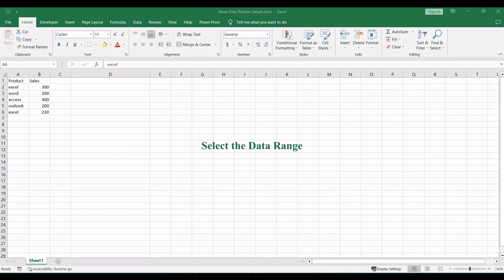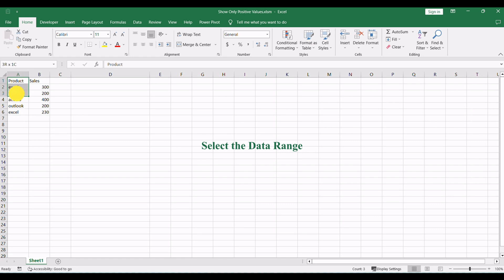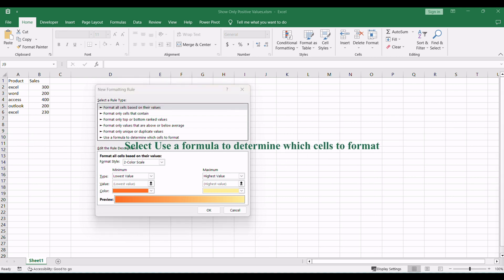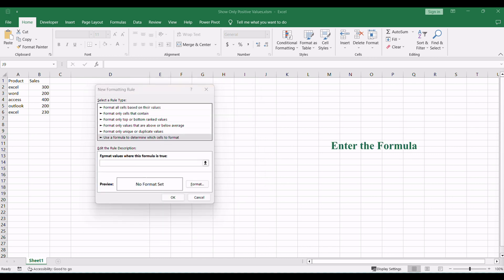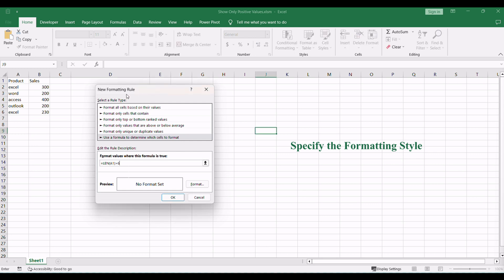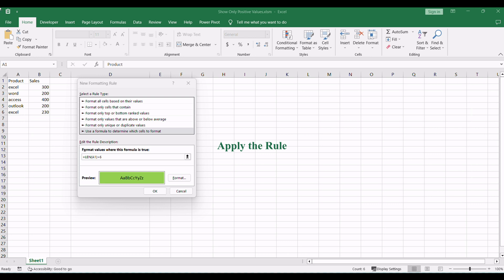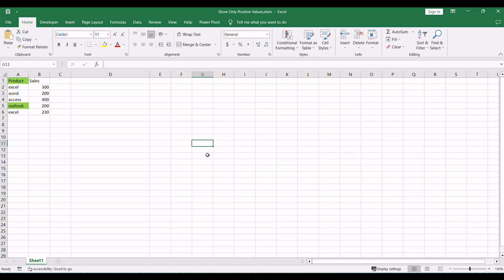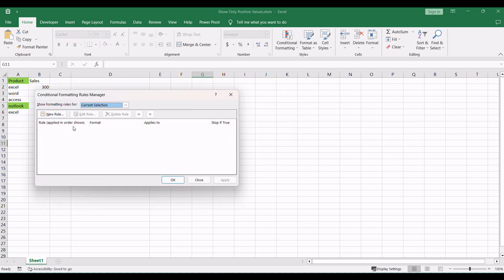How to Highlight Cells Greater Than a Certain Length in Excel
This tutorial video will delve into the step-by-step process of using conditional formatting to highlight cells that surpass a defined length in Excel.